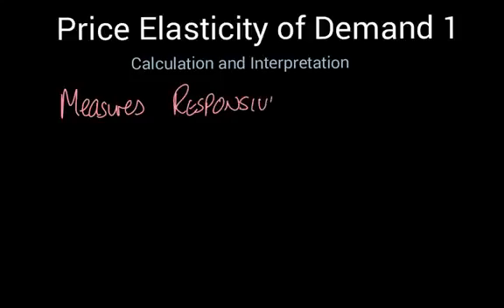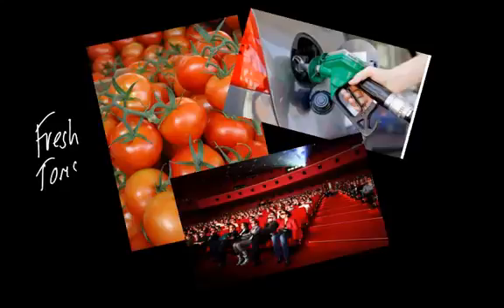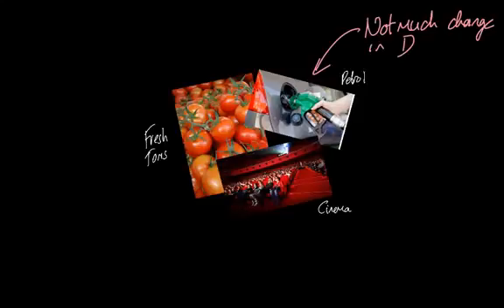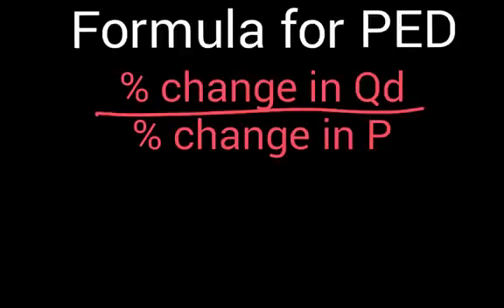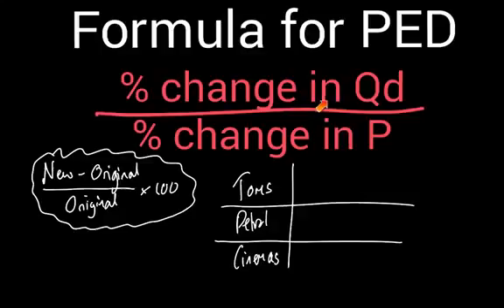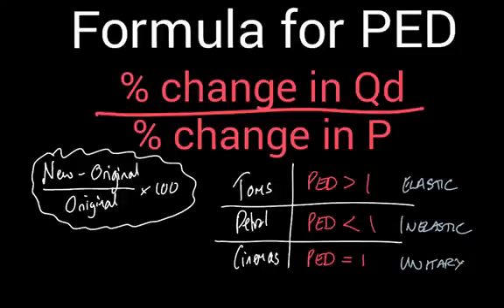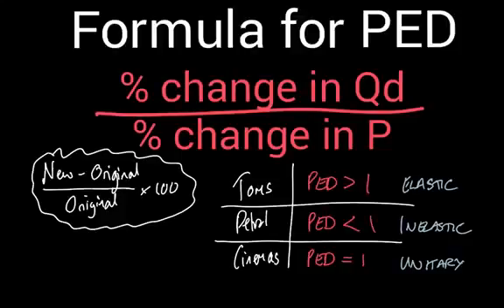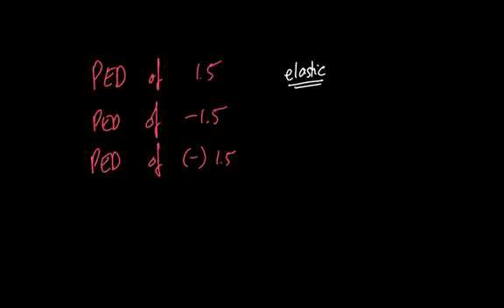Calculating Price Elasticity of Demand